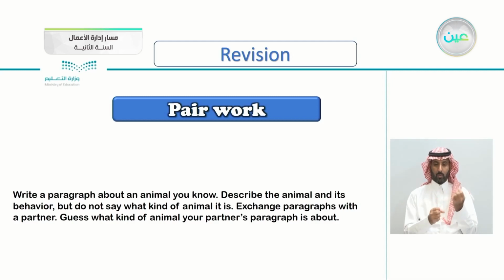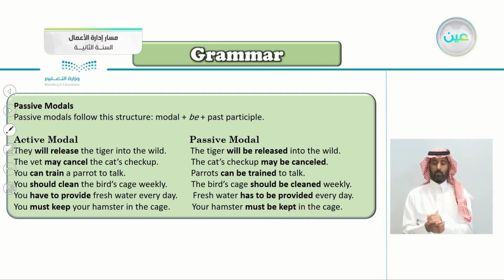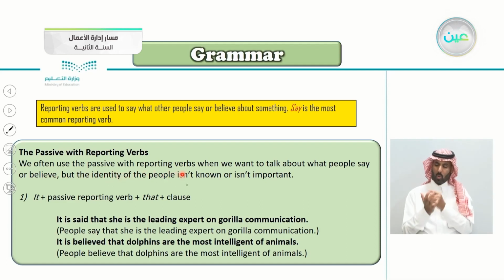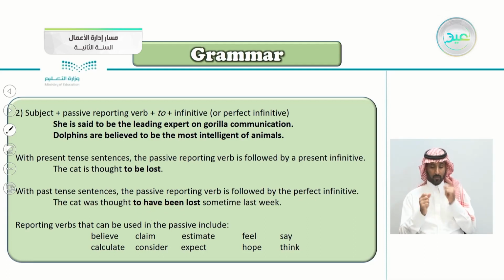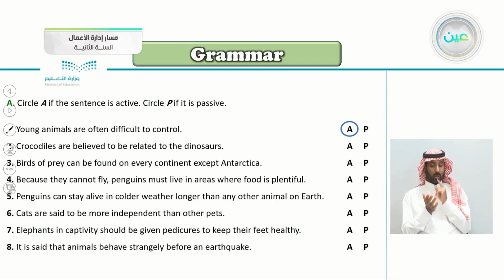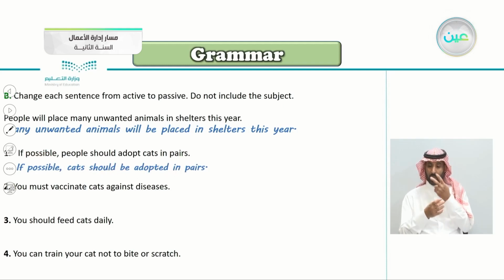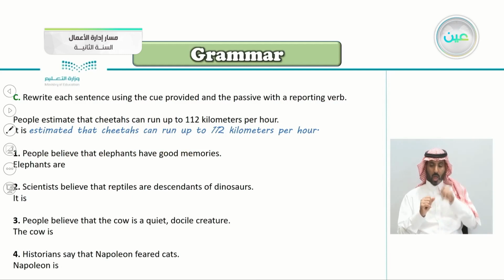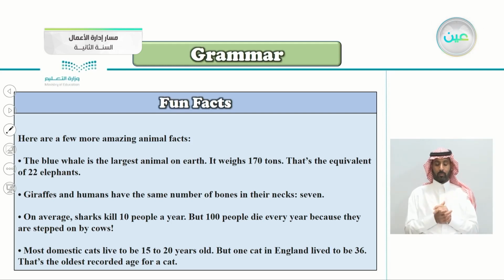Unit3: Grammar - اللغة الإنجليزية (2-3) - مسار إدارة الأعمال - السنة الثانية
الحصة الثالثة - الخميس - الأسبوع السادس - مسار إدارة الأعمال - السنة الثانية